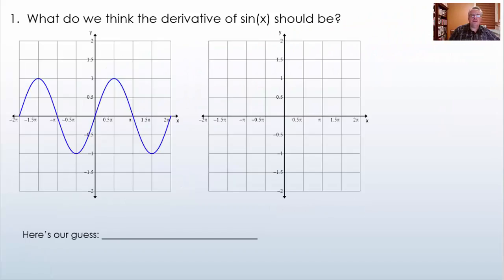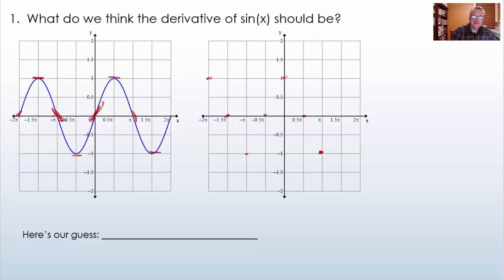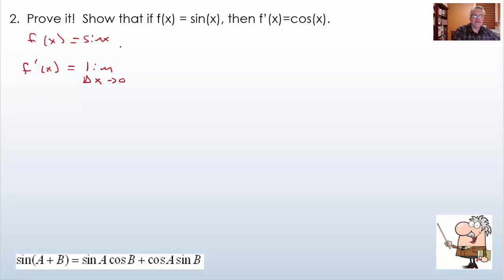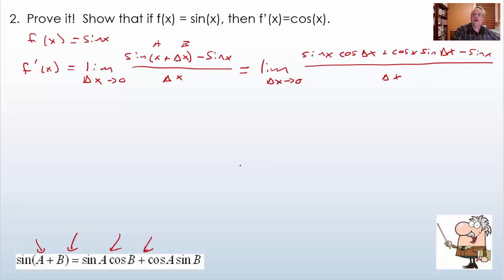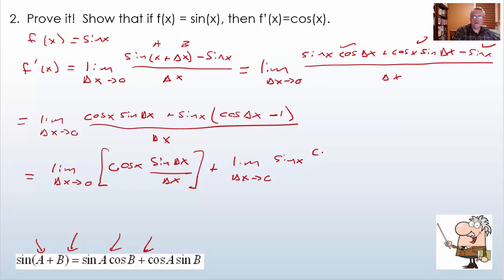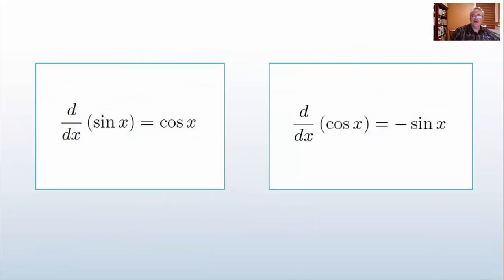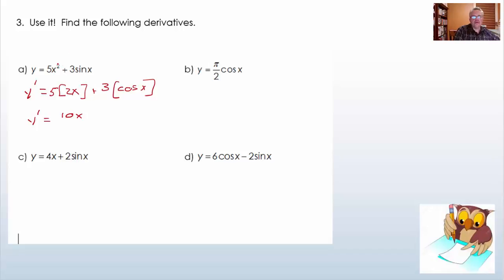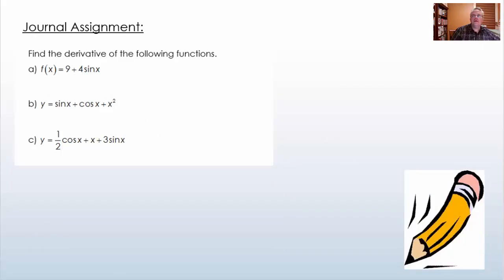Video 3E The Derivative of Sinx and Cosx